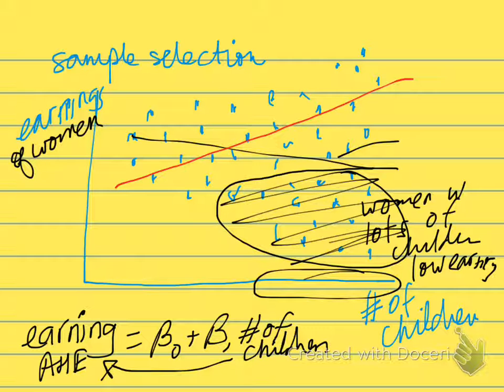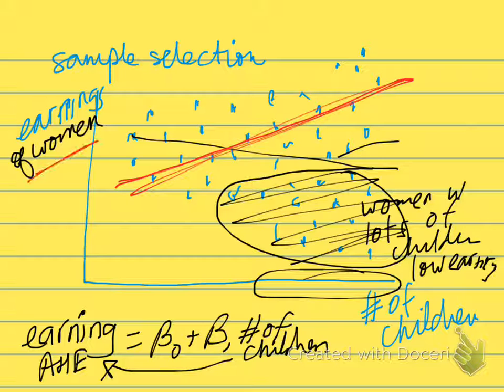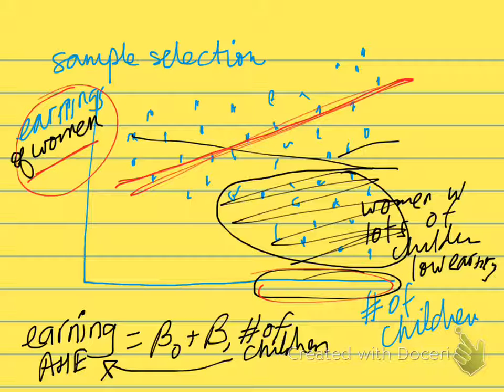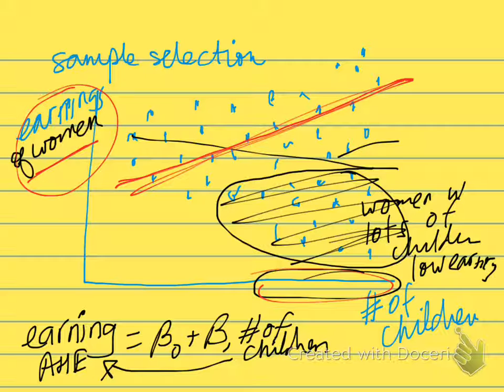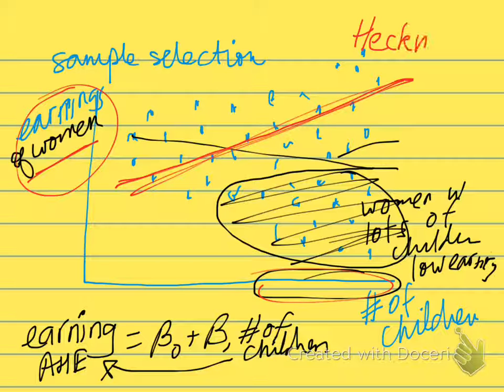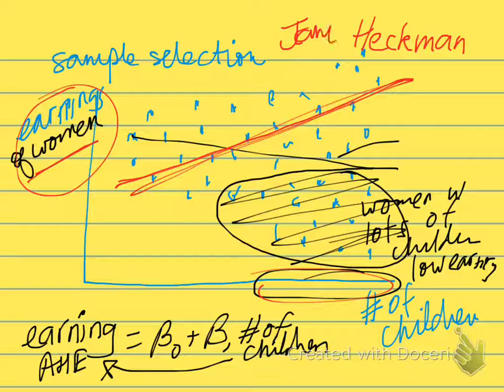sample selection 2